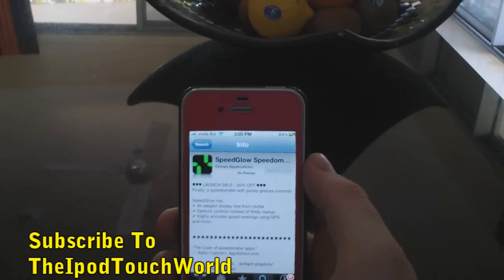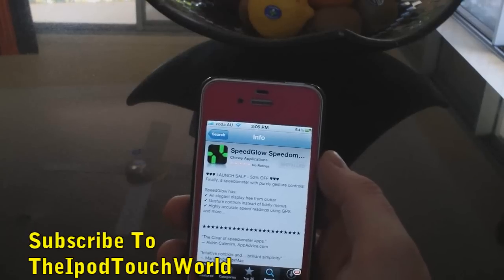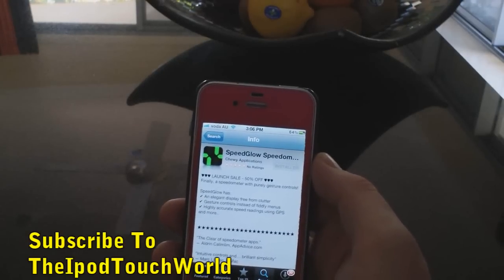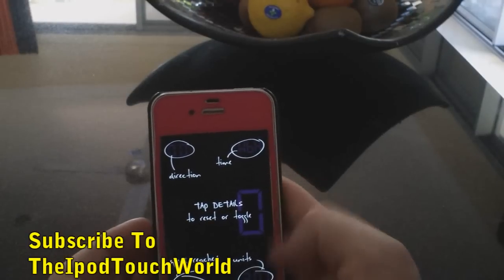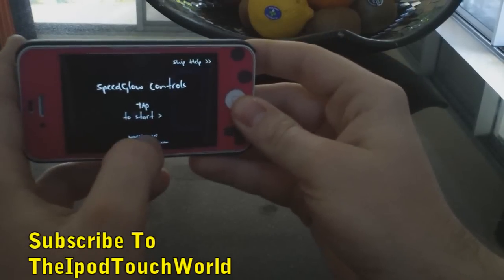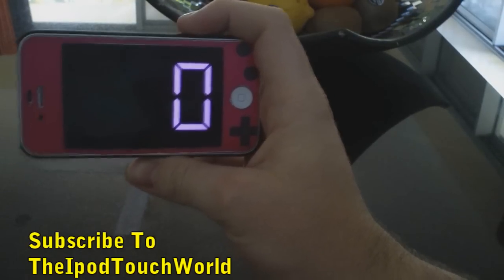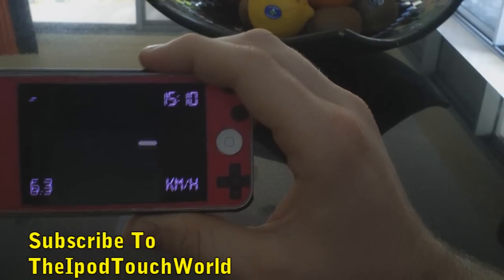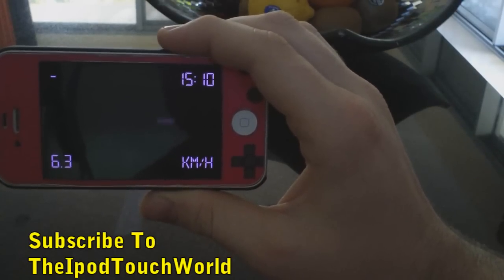SpeedGlow Speedometer App Review + Giveaway for iDevices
Avoid speeding tickets by knowing your actual speed. Did you know that most car speedometers are inaccurate? They can be up to 10% out due to varying tire sizes and lack of calibration. SpeedGlow gives a highly accurate speed reading with your iPhone's GPS chip and the help of over 30 global orbiting satellites.